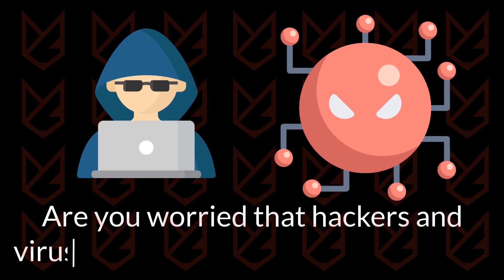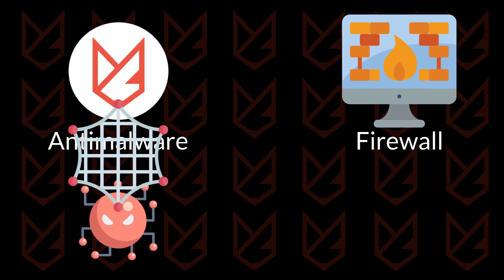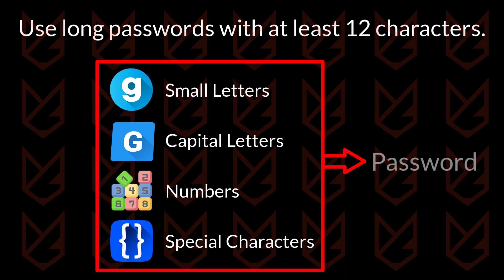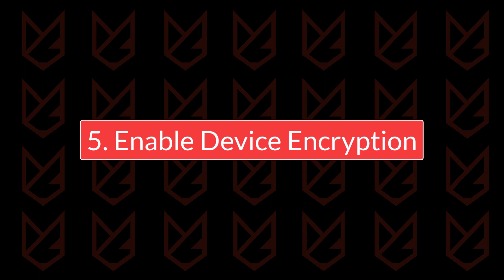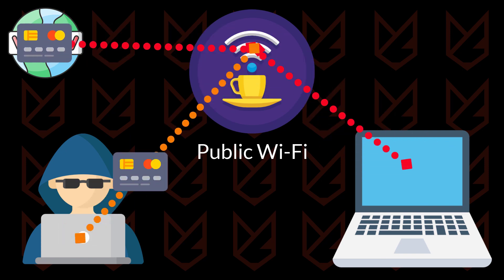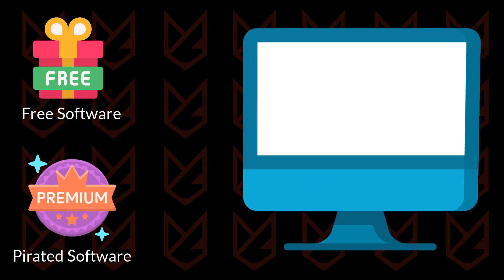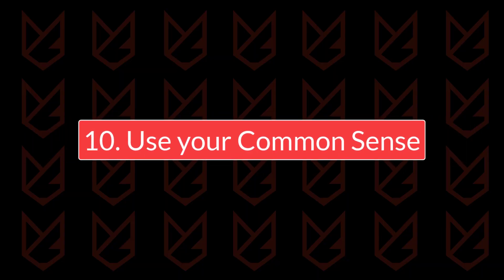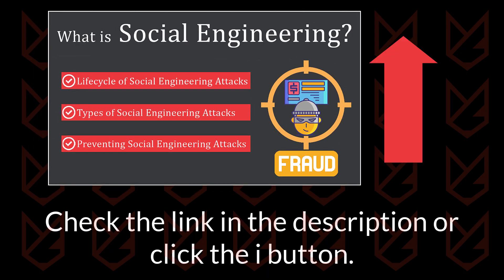10 Tips to Protect Windows PC from Hackers and Viruses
10 Tips to protect Windows PC from hackers and viruses. Are you worried that hackers and viruses could steal your valuable data? In this video, you will know how to secure Windows PC from hackers and viruses.

00:00 Intro
00:17 1. Install Updates & Patches Regularly
00:32 2. Use Antimalware & Firewall
00:57 3. Use Strong Passwords
01:31 4. Use Two Factor Authentication
01:55 5. Enable Device Encryption
02:22 6. Avoid Public Wi-Fi
02:41 7. Use a VPN
03:02 8. Use Only Trusted Software
03:31 9. Take Backup Regularly
03:55 10. Use your Common Sense